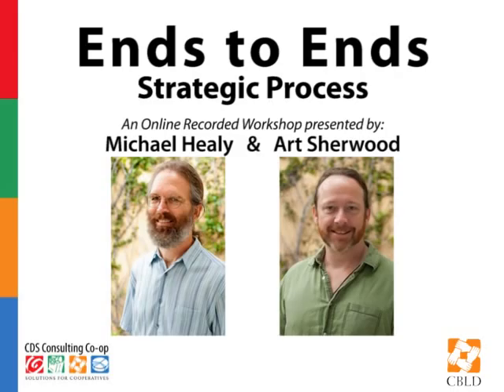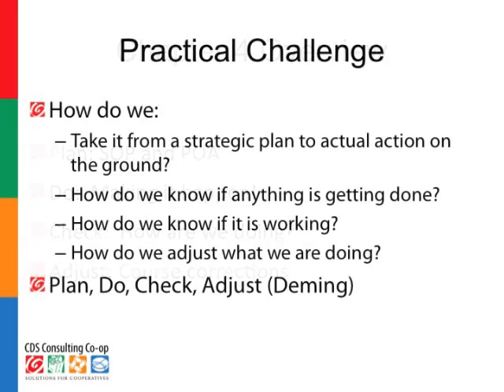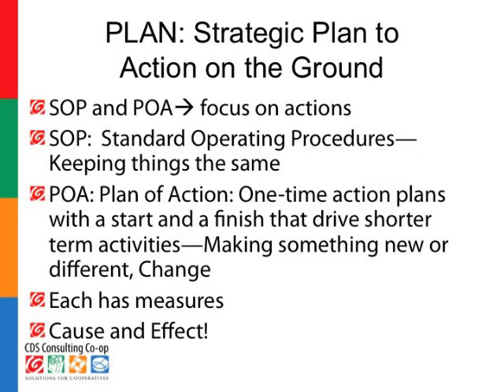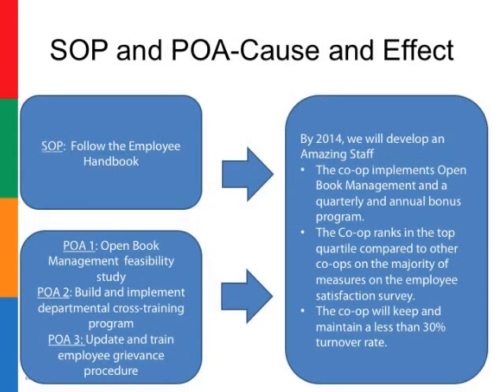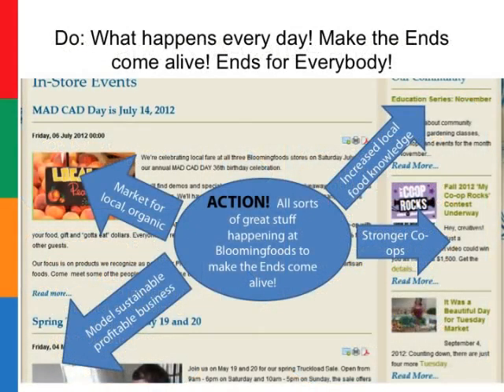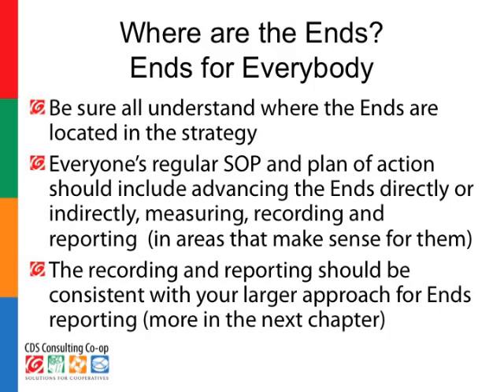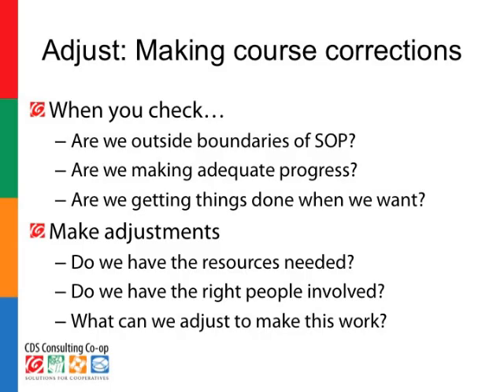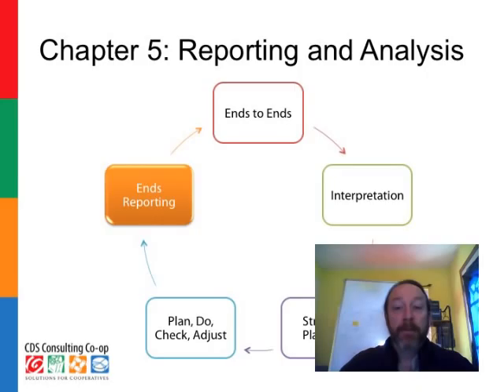Ends to Ends Chapter 4 Plan to Action